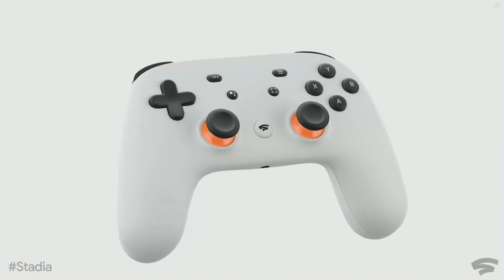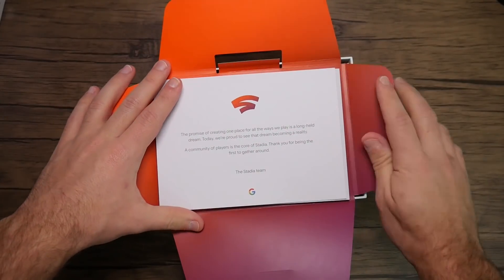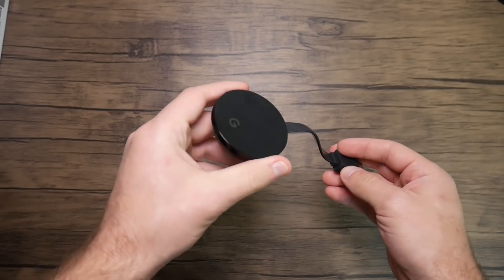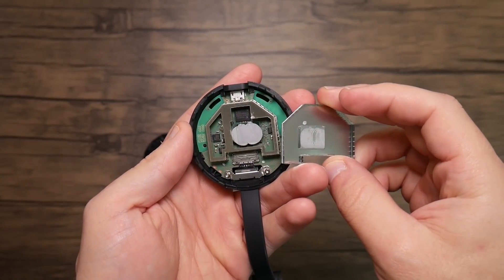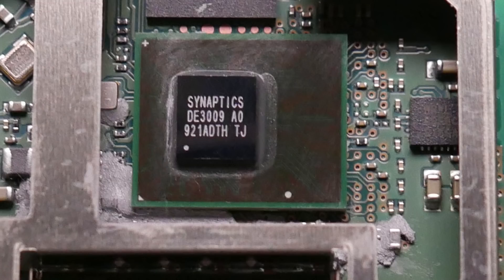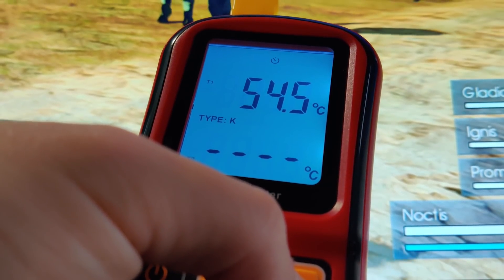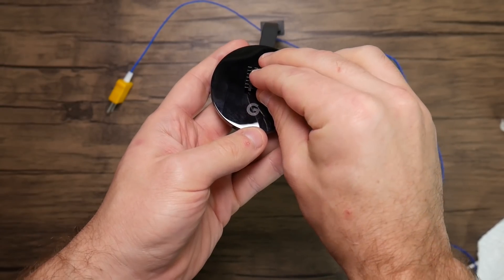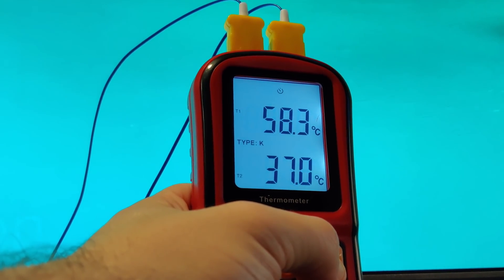Google Stadia's Overheating Problem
Google Stadia released last week and reports started to make their way online pointing to the Chromecast Ultra that founders were using were overheating after prolonged use when streaming games. I thought it was an odd thing to use the Chromecast Ultra rather than design their own specific streaming box and after opening the Chromecast Ultra and running some tests it seems that using it was a big mistake.